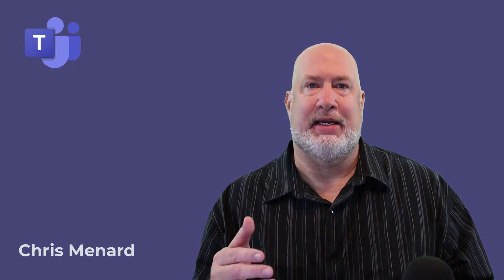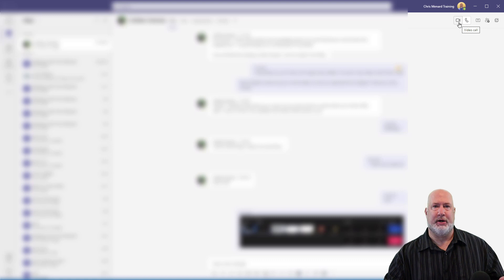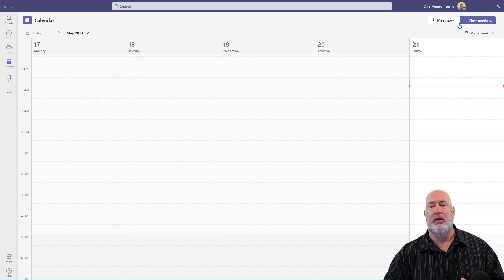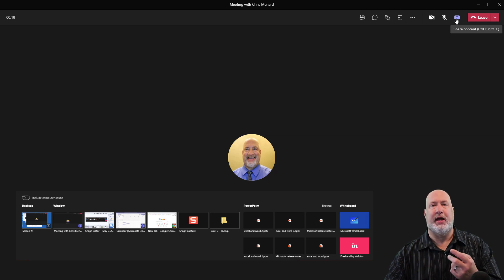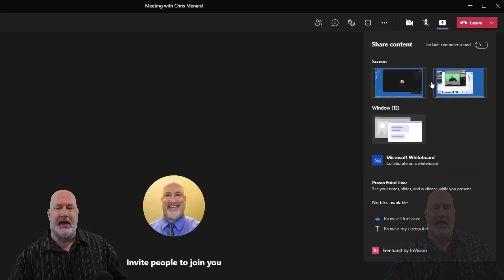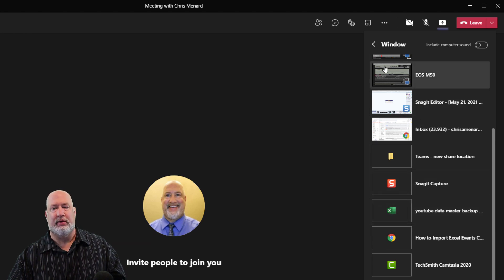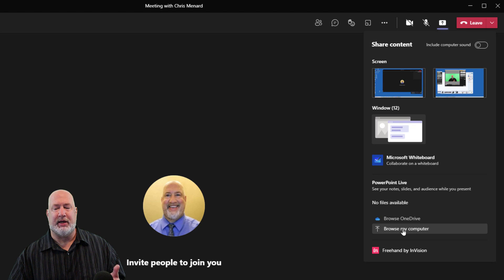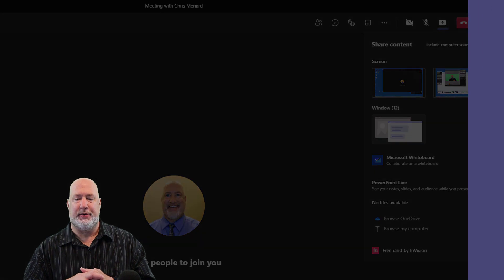Microsoft Teams new sharing experience for Meetings and Video Chat - May 2021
Microsoft Teams has a new sharing experience when using video chat or a Teams Meeting. Screen sharing is now much easier, particularly the part where you select the sharing source. Sharing was previously available at the bottom of your screen and ran from left to right. The new sharing experience is more compact and runs vertically. Plus, it is directly below the Share icon in Teams. This is a welcomed changed. One feature I love is all your apps are grouped under "Window." If you have Excel, Word, PowerPoint, and other apps running, you see the icons grouped under Window and not all the apps across the bottom of the screen as with the previous sharing experience. Another feature I like is "Included computer sound," which is in the top right next to Share content.

One little note I want to mention is, when you're in a chat, it is called a video call, which is right in the top-right corner of the screen. You won't have the whiteboard, but everything else works the same. If you're in a meeting, which you can see here from the calendar, there's an instant meeting versus a scheduled meeting, which is a new meeting.

Chapters:
0:00 Intro
0:30 Video chat
0:50 Meet now
1:30 Windows collapsed
2:05 Include computer sound

-- EQUIPMENT USED
○ My camera